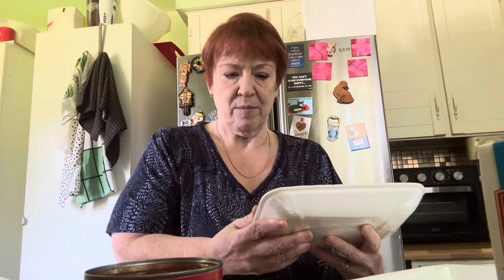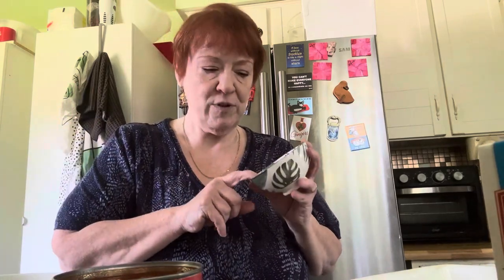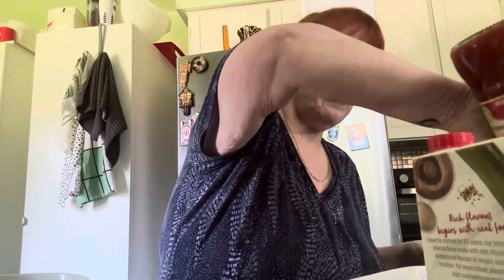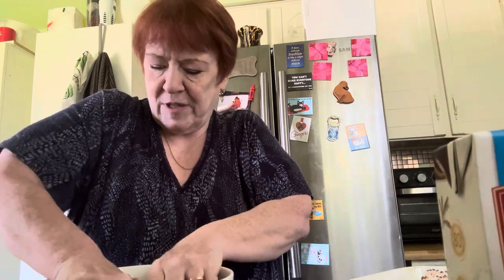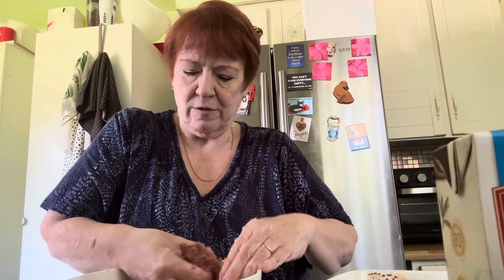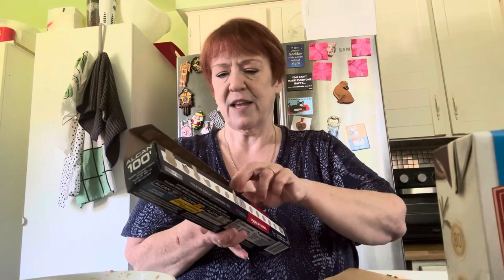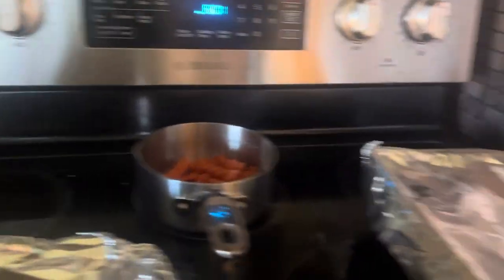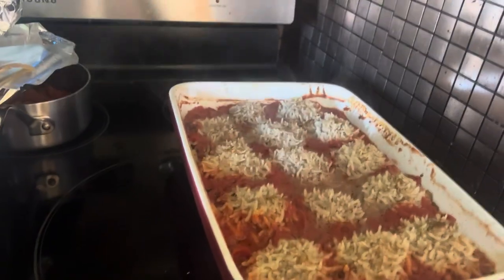ASMR- auntie angel cooks-porcupine meatballs, mashed baked potatoes, potato skins & jalapeño poppers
@Angelonmyshoulder ASMR- auntie angel cooks-porcupine meatballs, mashed baked potatoes, potato skins & jalapeño poppers